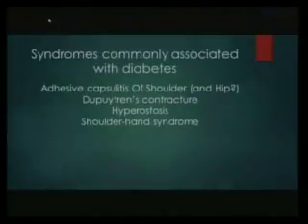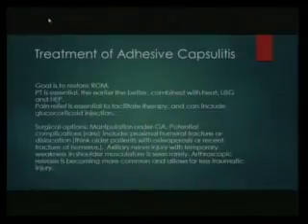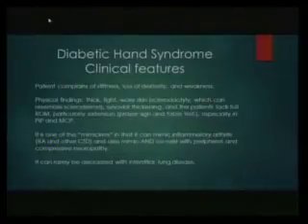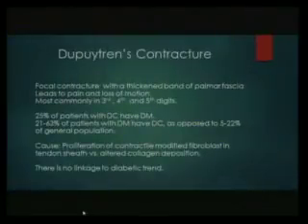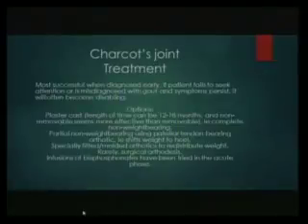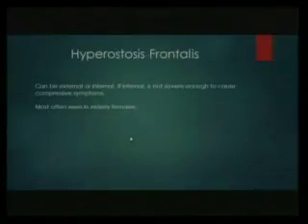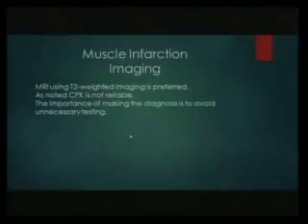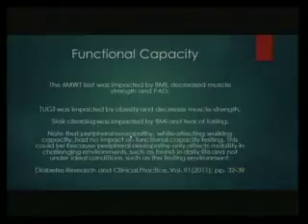Medicine Grand Rounds 3-21-16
“Rheumatologic Manifestations in Diabetis Mellitus”
Edward Griffin, MD
Associate Professor of Medicine
Section of General Internal Medicine